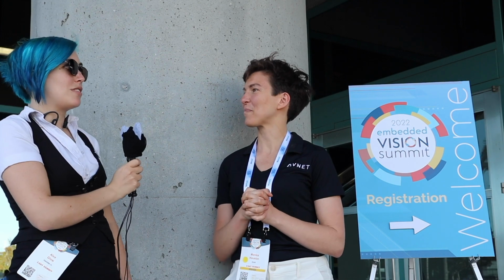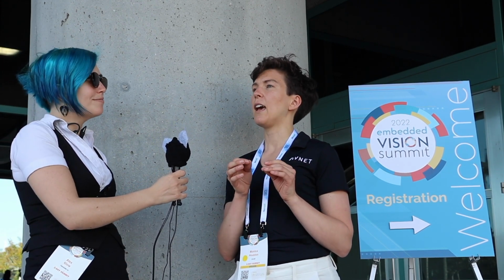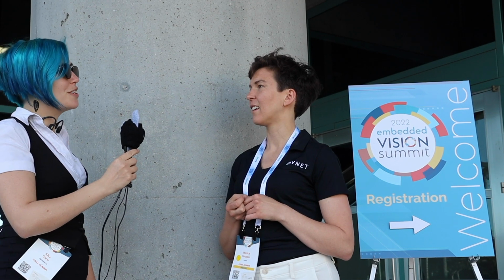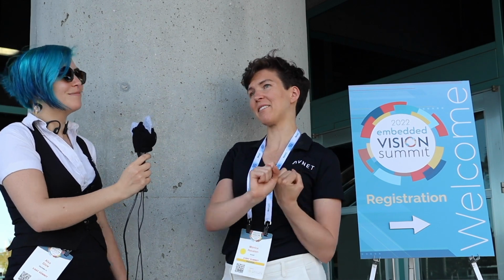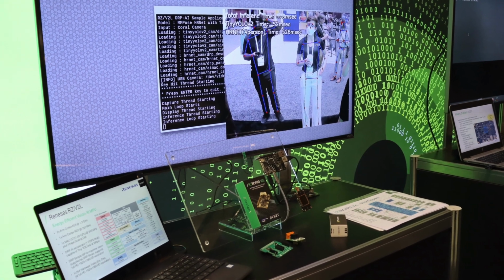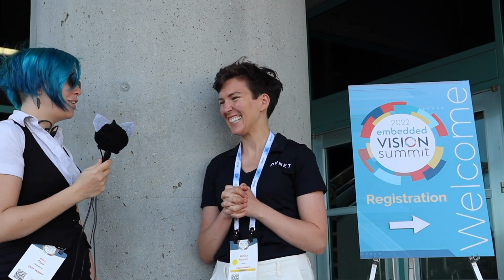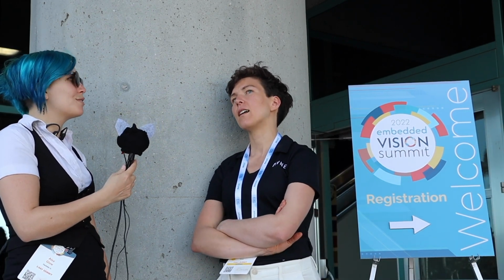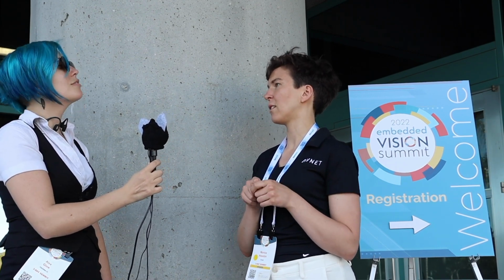Monica Houston + Avnet at Embedded Vision Summit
Alex Glow catches up with Monica Houston, representing Avnet at Embedded Vision Summit 2022! Monica walks us through three of the embedded AI demos at the Avnet booth, and gives her impressions of the Summit as a whole and what's needed to propel machine learning on devices into the future.